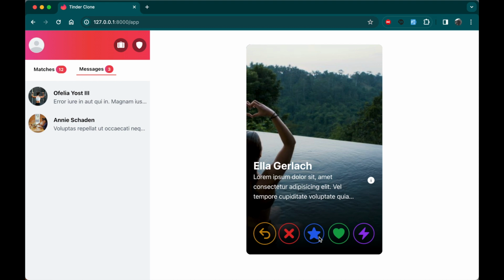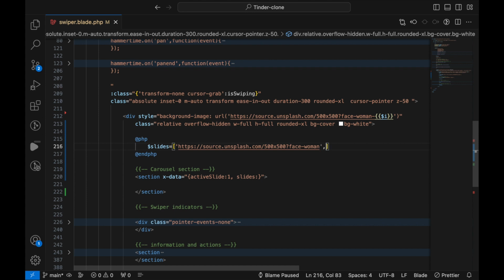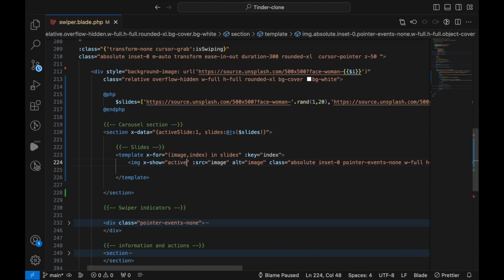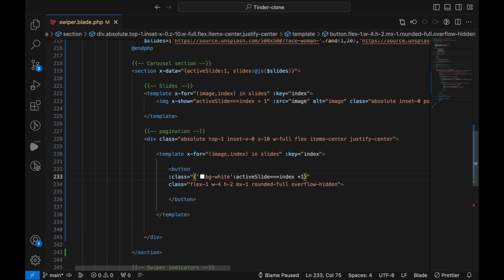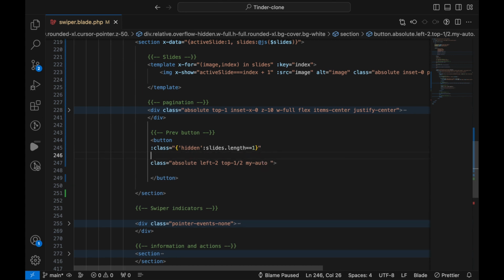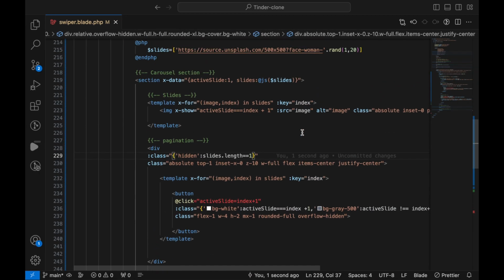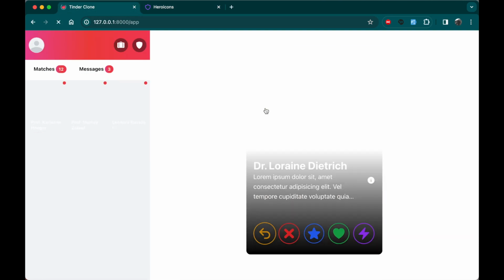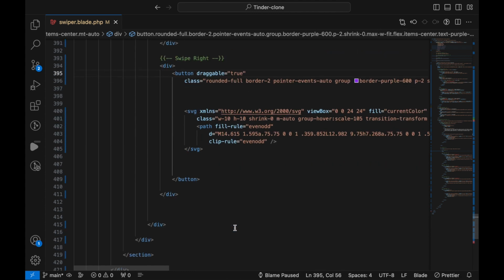17 Add Image Carousel to Swipe Card (Build Tinder Clone Dating App with Laravel Mastery)